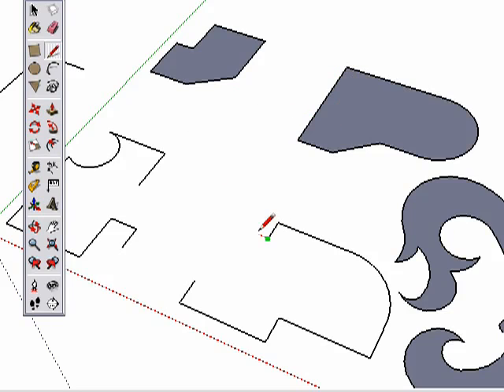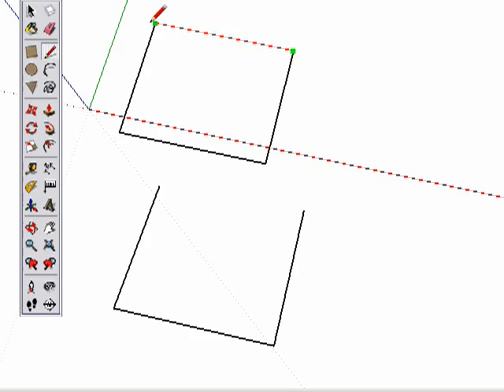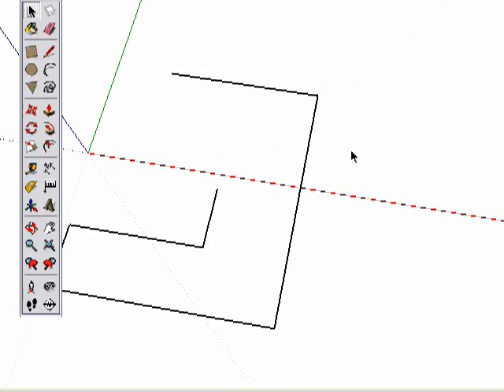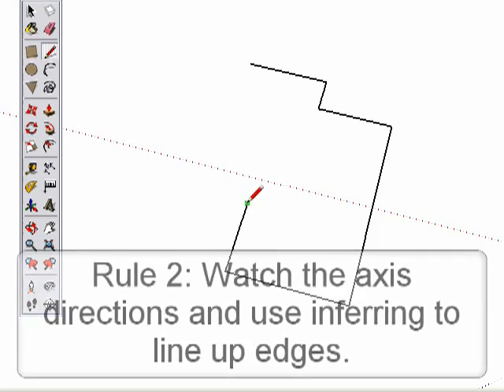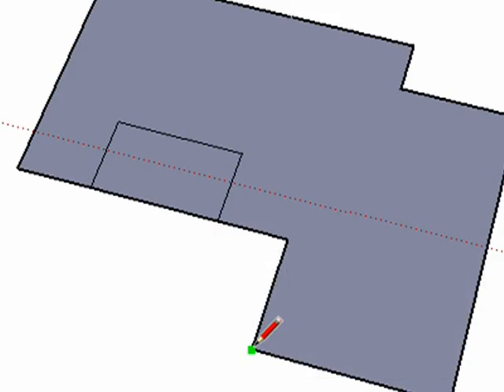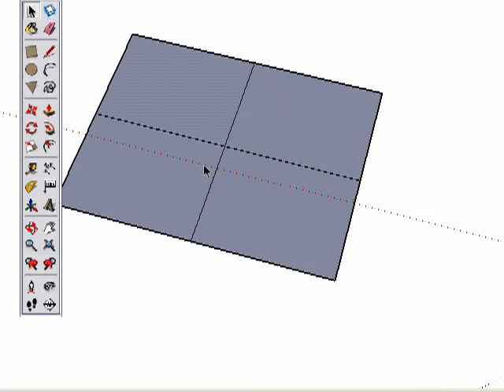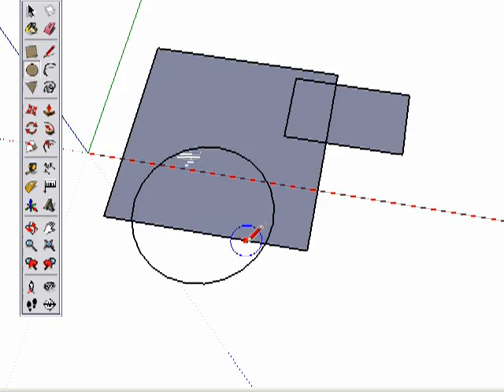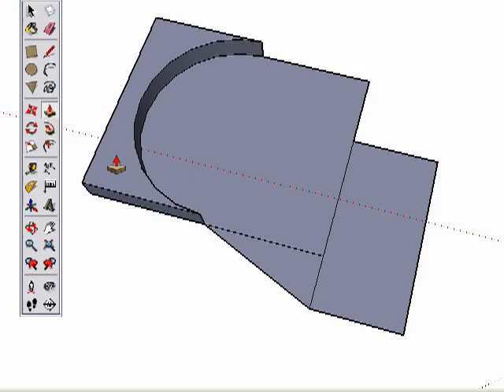Video 2: Drawing Shapes